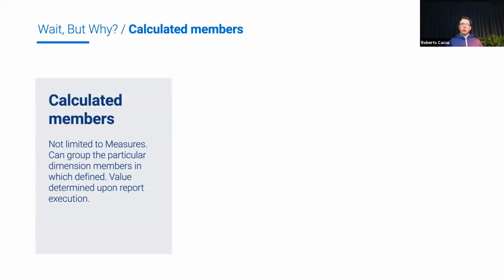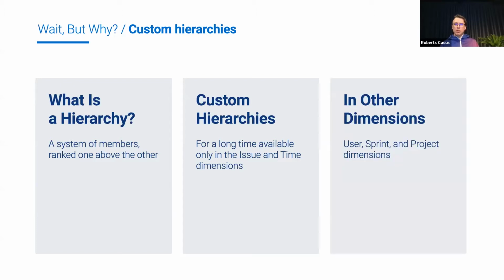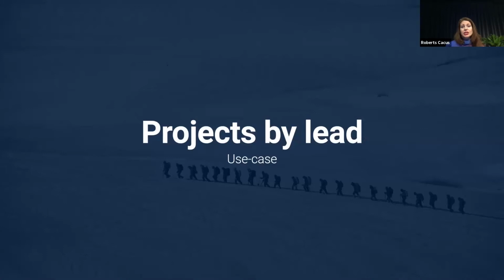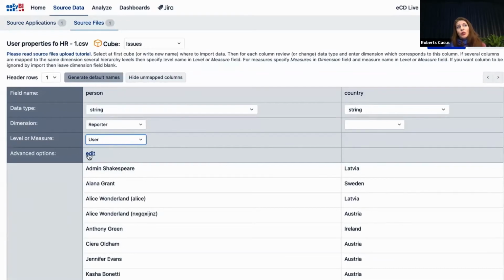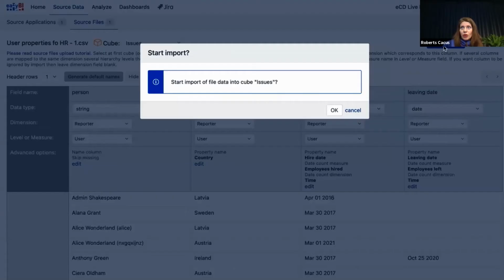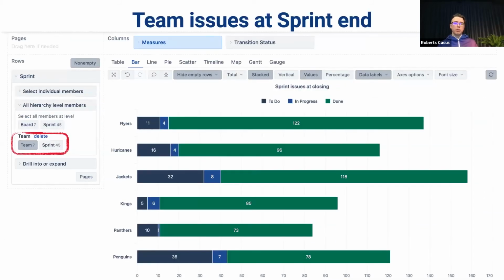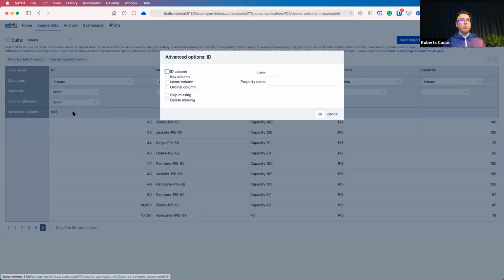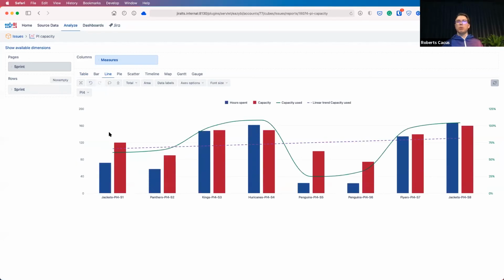6 Power Up Reports With External Data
Calculated members can be used for grouping and reorganising data, but it may be easily overused. There’s a way to power up your reports and save a lot time and effort by adding a bit of external data from Google Sheets, Excel files, or Rest API.